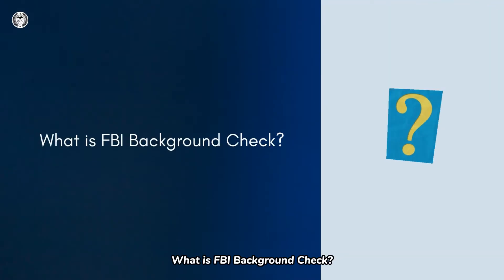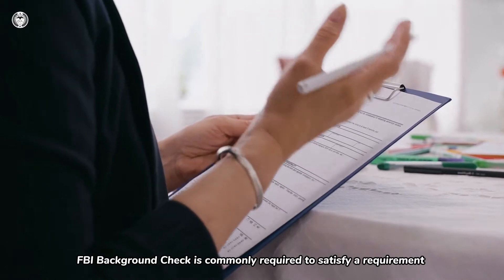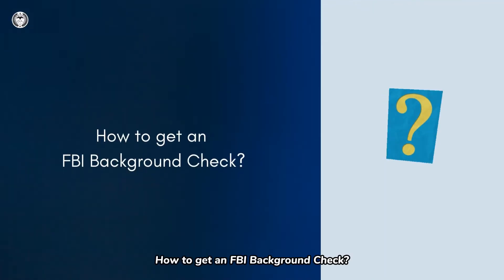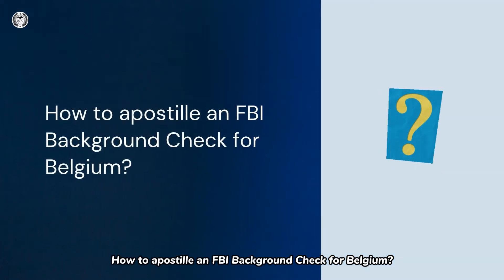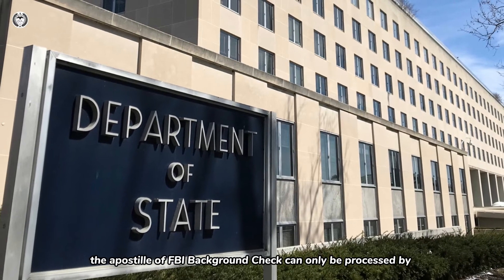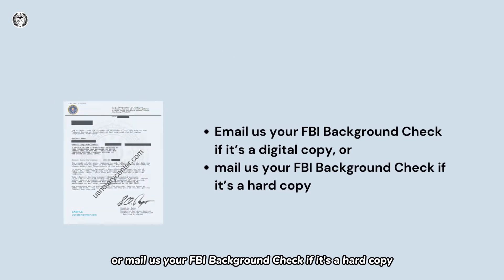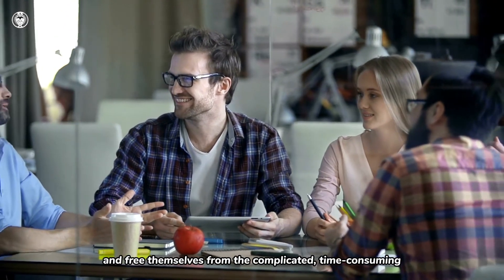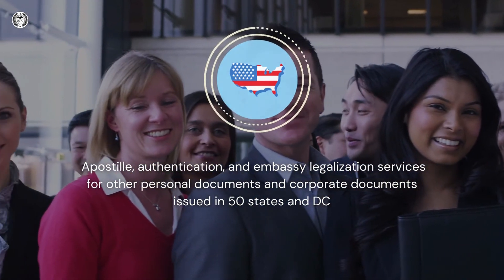FBI Background Check Apostille for Belgium | American Notary Service Center | usnotarycenter.com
⬇️ Order Apostille Service for your FBI Background Check (Identity History Summary Check)

What is FBI Background Check?

FBI Background Check, also known as FBI Identity History Summary Check, is a report that summarizes an individual's criminal history or activity. Information used in the report is obtained through federal, state, and local law enforcement agencies.

FBI Background Check is commonly required to satisfy a requirement for adopting a child out of state or in foreign countries, to satisfy a requirement for court-related matters or to seal, expunge, or remove inaccurate criminal history information, or to satisfy a requirement to live, work, study, or travel in a foreign country.

How to get an FBI Background Check?

You have three ways to submit a request. Electronically submit your request directly to the FBI, mail your request directly to the FBI, or turn to an FBI-Approved Channeler.

Your FBI Background Check can be issued in a digital copy (PDF format) or a hard copy. They are both valid and can be further apostilled.

How to apostille an FBI Background Check for Belgium?

Belgium is a member of the Hague Apostille Convention. FBI Background Check destined for Belgium needs to get an Apostille first. In the United States, the apostille of FBI Background Check can only be processed by the U.S. Department of State which is in Washington D.C. The process for you is quite simple.

1. Order the U.S. Department of State Apostille Service.

Mailing Address:
American Notary Service Center
7512 Diplomat Drive, Suite 101,

We provide FBI document apostille services to clients worldwide. Professional experience and great location allow us to provide clients with a full range of fast services! It also allows our clients to save time, focus on their own careers and key areas, and free themselves from the complicated, time-consuming, and distracting application process that requires expertise and experience.

Besides FBI Background Check, we also provide apostille, authentication, and embassy legalization services for other personal documents and corporate documents issued in 50 states and DC.

⬇️ Other personal and business documents we provide apostille and authentication services for are:

Personal Documents:
Birth Certificate
Death Certificate
Marriage Certificate
Divorce Certificate
Court Document
Background check of the local police department
U.S. Residence Certificate/Affidavit
Name Change Certificate
Driver's License
Certificate of Naturalization
Single Status Affidavit
Affidavit of One and The Same
Gift Affidavit
Waiver of Inheritance
Power of Attorney of Real Estate Transaction
Power of Attorney of Divorce Proceedings
Other Power of Attorney
Proof of Income
Employment Verification Letter
Bank Statement
Diploma
Transcript
Health Certificate/Medical Letter
Child Adoption Documents

Business Documents:
Articles of Incorporation/Articles of Organization
Amendment
Company's Annual report (Statement of information)
Bylaws (Operating Agreements)
Good Standing Certificate
Business License
Meeting Minutes
Board Resolutions
Shareholders' Resolutions
Corporate Stock Ledger
Financial documents
Bank documents
Tax documents
Contracts